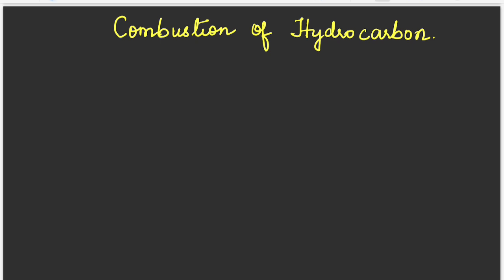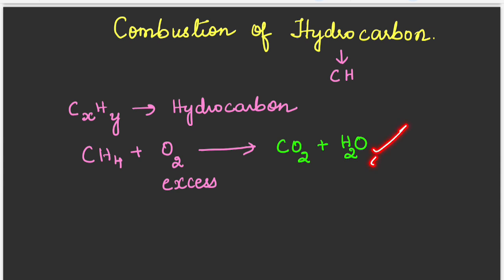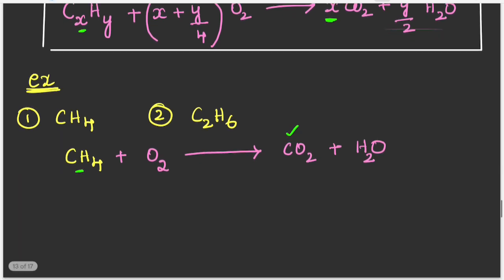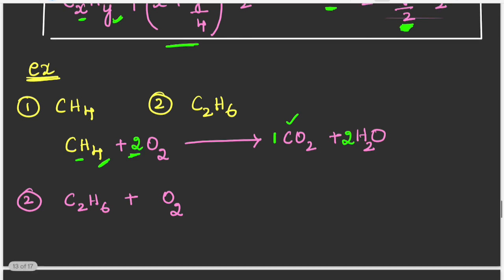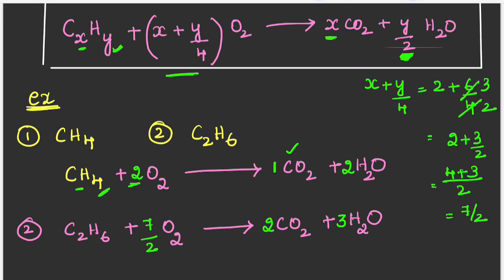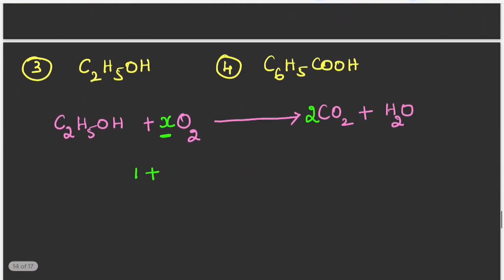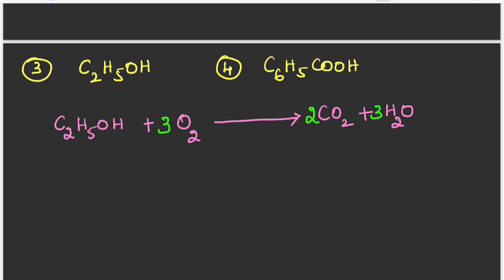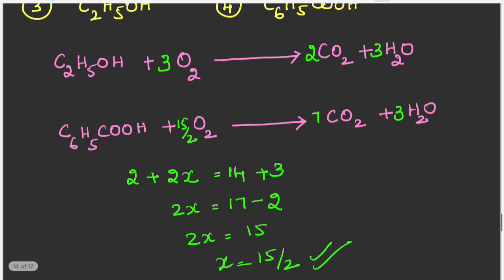Trick to Balance Combustion of Hydrocarbons/Mole Concept Class 11